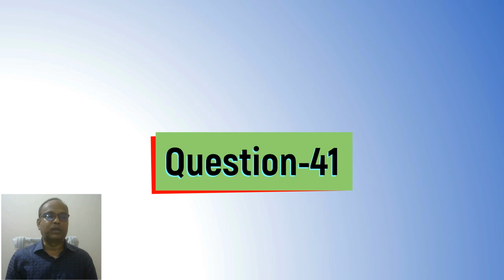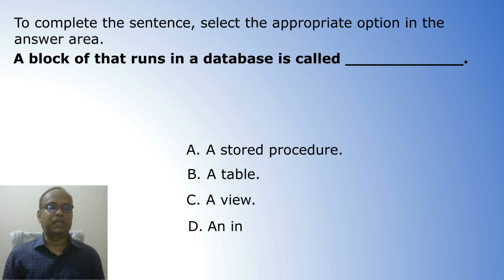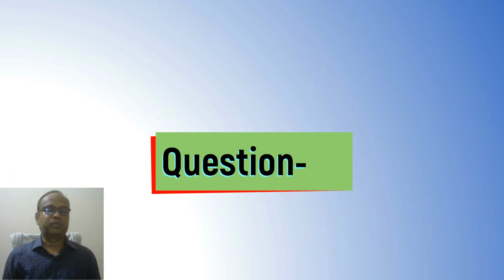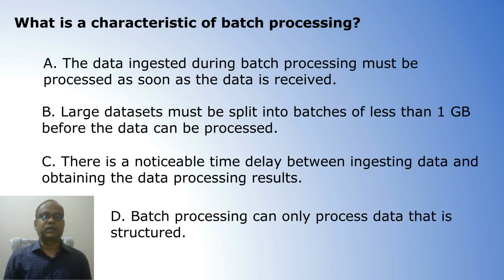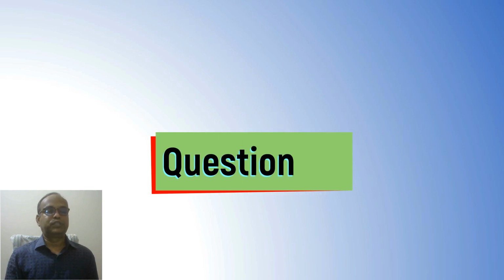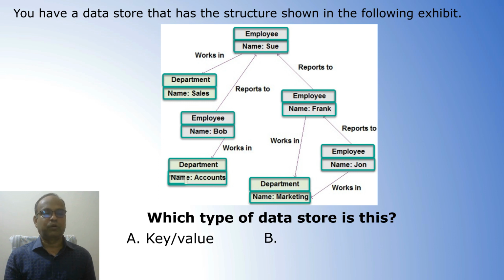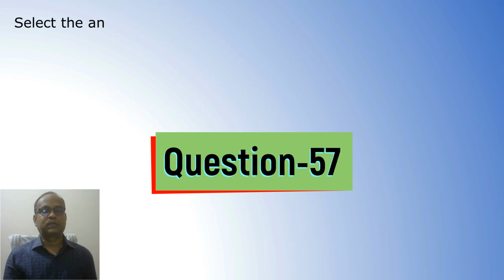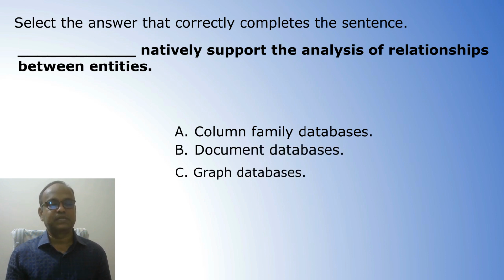| Question & Answer for the Exam DP-900 | Microsoft Azure Data Fundamentals | Dump 2023 | Part-III |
This tutorial describes the question & answer for the exam DP-900. This video will help you to understand the pattern of questions for the exam DP-900.